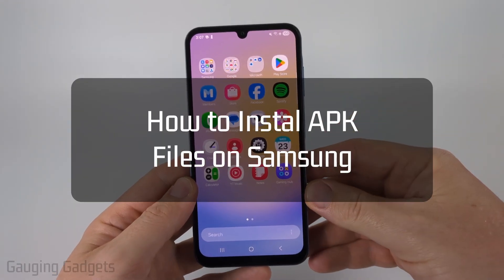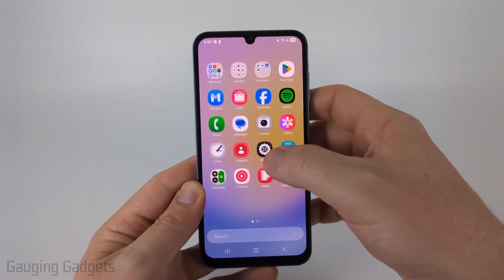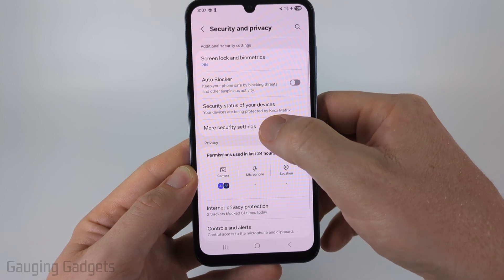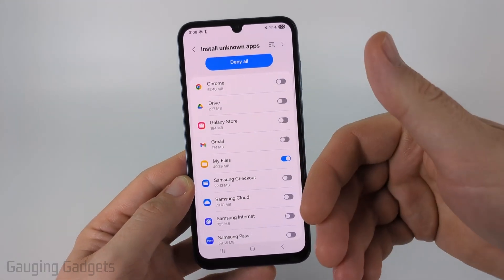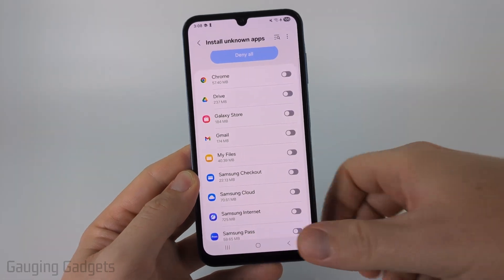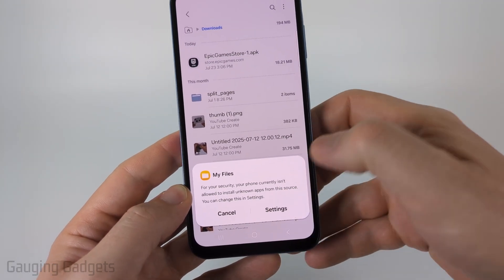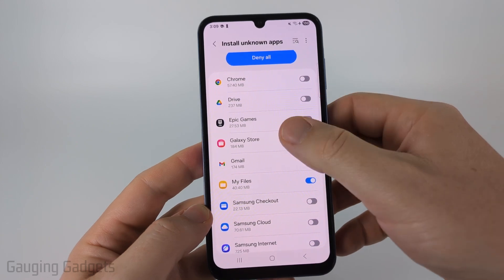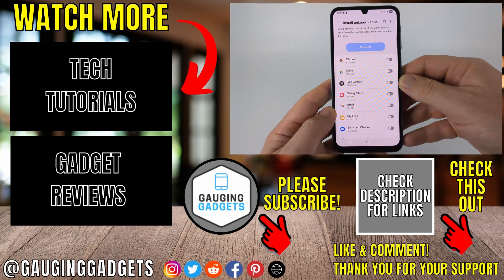How to Install APK Files on Samsung Phone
How to Install APK Files on a Samsung Phone? In this tutorial, you’ll learn how to download and install APK files on your Samsung Galaxy device without using the Google Play Store. This includes enabling unknown sources, locating your downloaded APK, and avoiding security risks. This means you’ll be able to install apps that aren’t available on the Play Store, such as beta apps, region-locked apps, or older versions of your favorites.